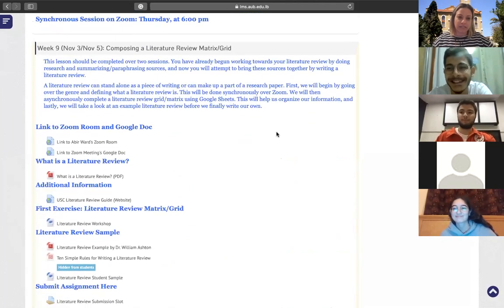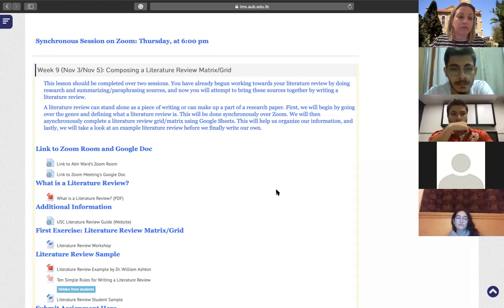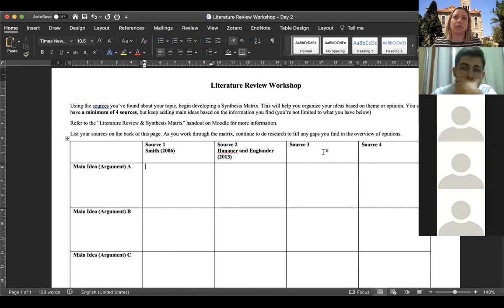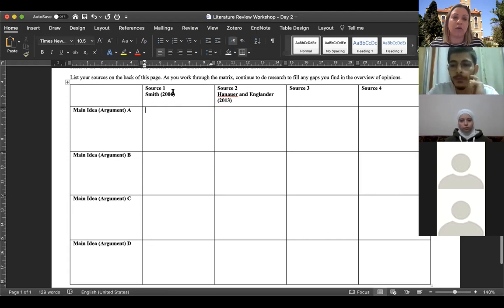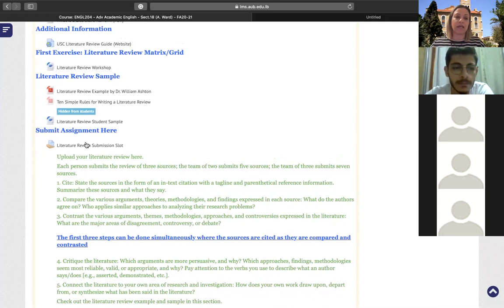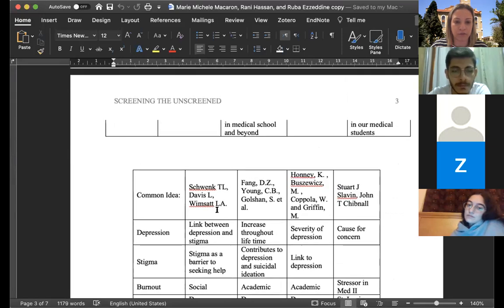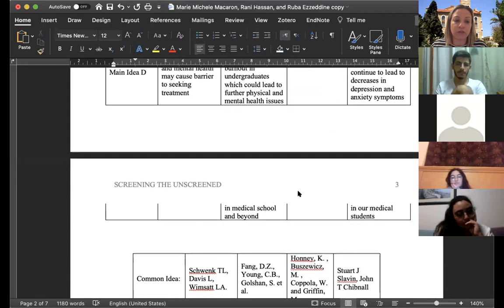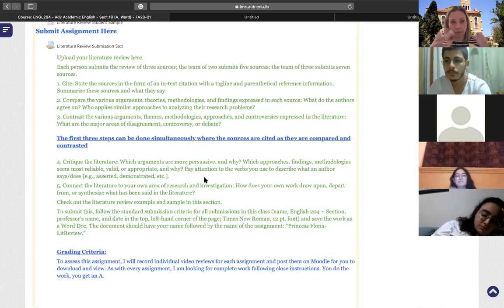Engl 204 Week 9